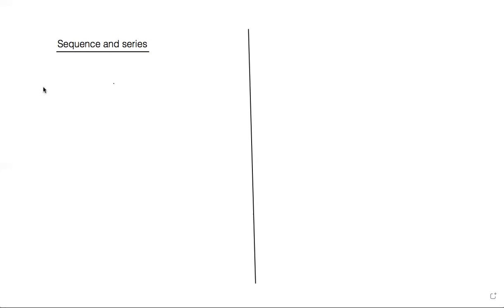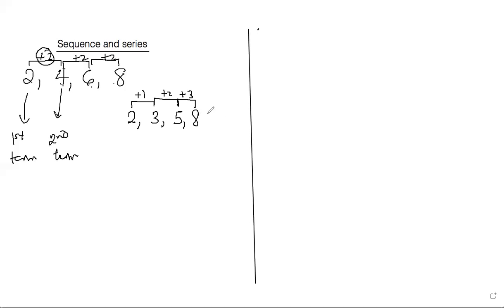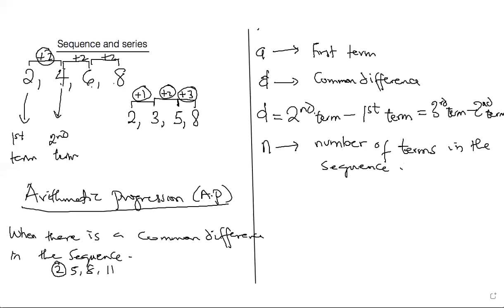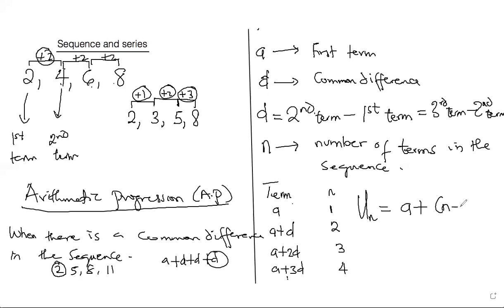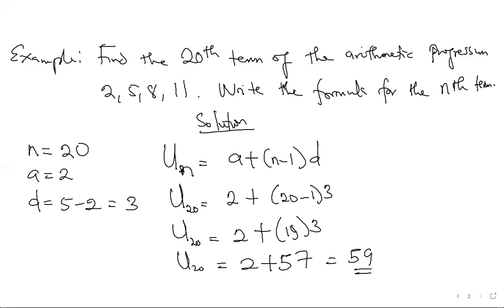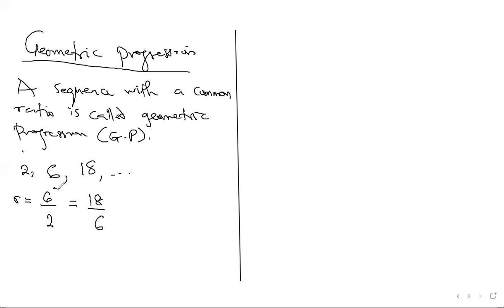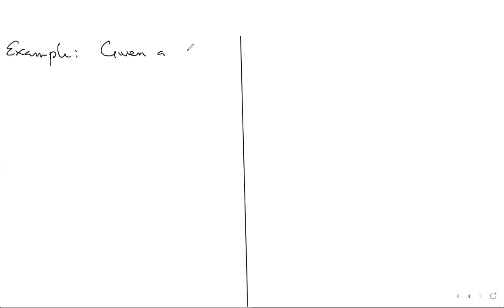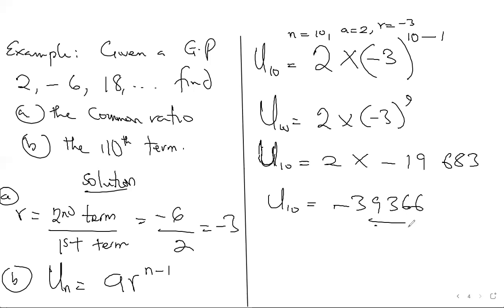Introduction to sequence | Arithmetic progression | Geometric progression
This video is the part 1 of the video series on sequence and series. It contains introduction to sequence, introduction to arithmetic progression (A.P), introduction to geometric progression (G.P) and the derivation of the nth term of an A.P and a G.P. It also contains some examples.